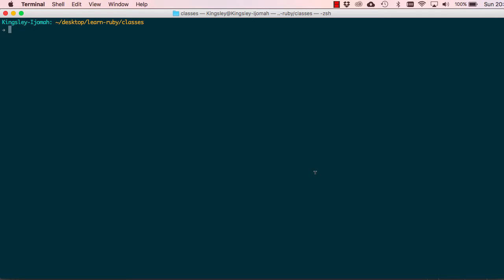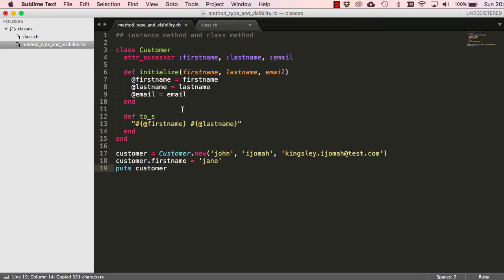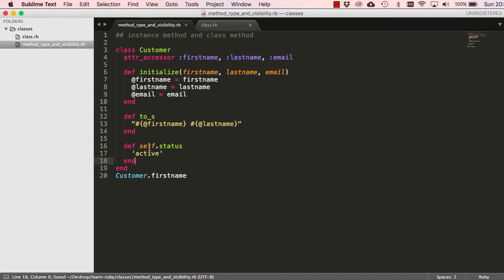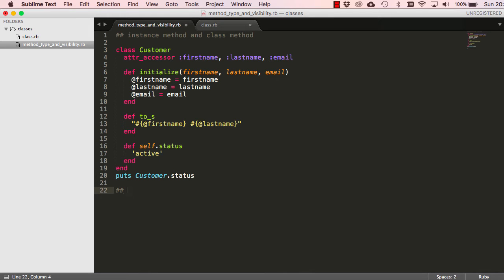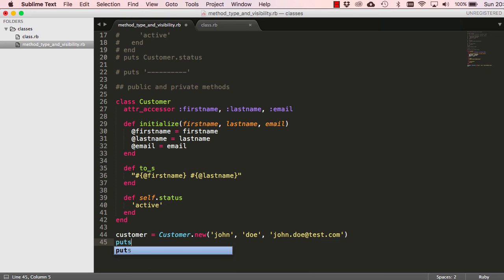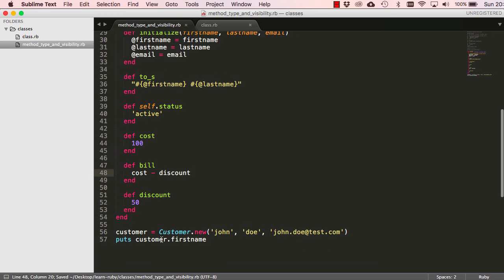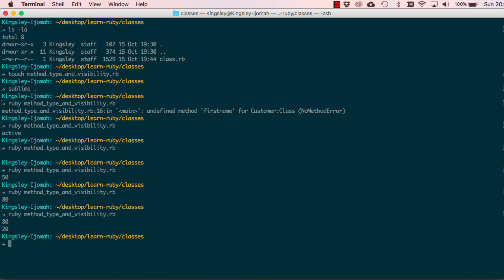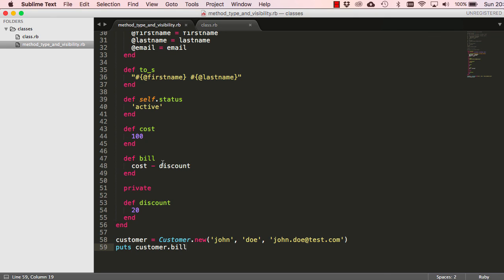10 LEARN RUBY method types visibility